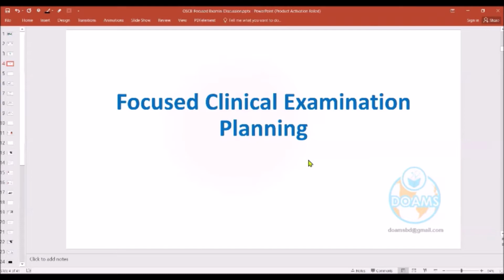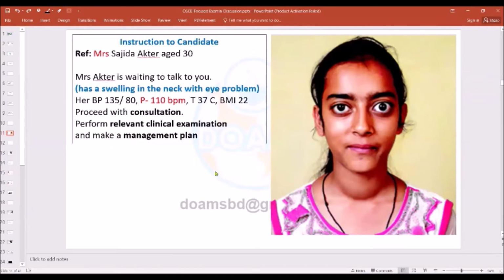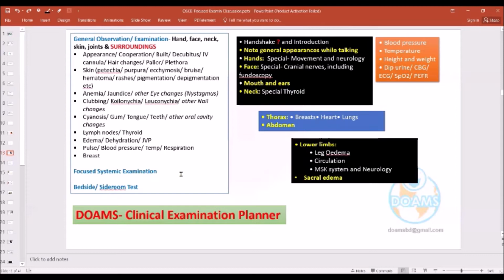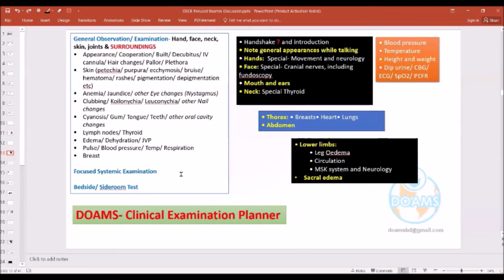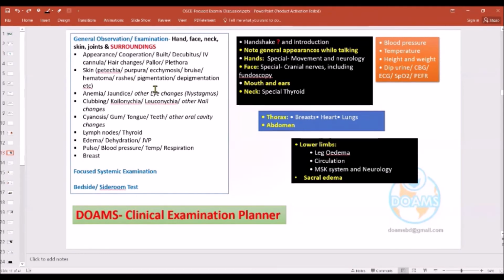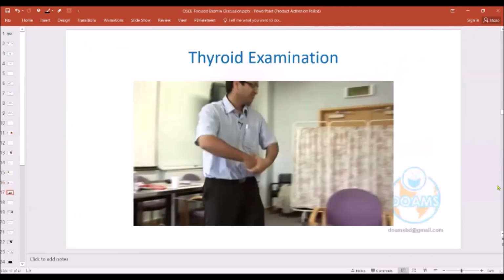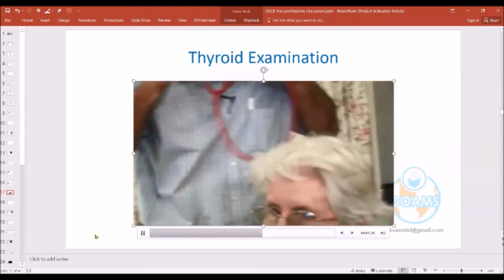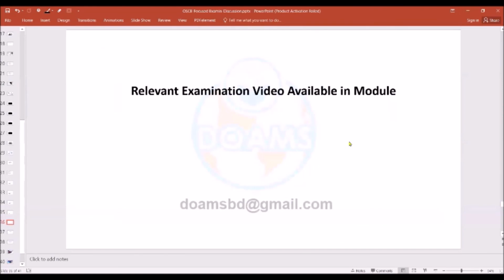OSCE-Focused Clinical Examination Planning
DOAMS Online Complete Pack DYNAMIC Module includes Guiding VIDEO Interactive Class Discussion, Relevant Books, Notes, Previous exam Recalls discussion, System Mock and Complete Mock with immediate score and Feedback, Ever-growing popular Masterclass.

You can manage your busy time by studying Anytime Anywhere Self Learning Modules for MRCP (UK), MRCP (I), MRCGP as well as any licensing exam like PLAB, AMC, PESCI and licensing exam in Middle East countries.